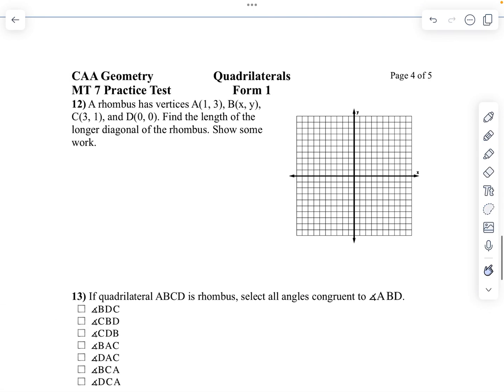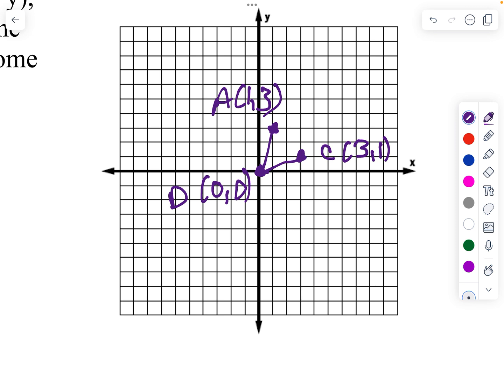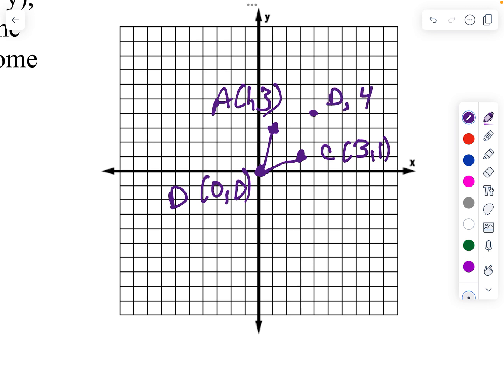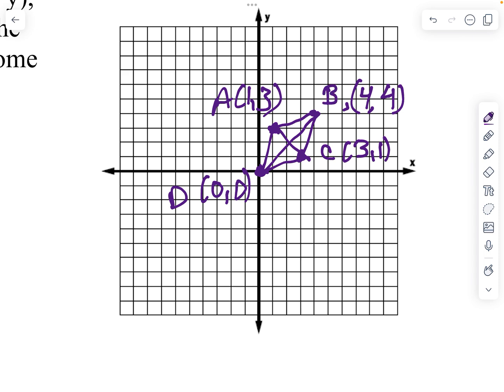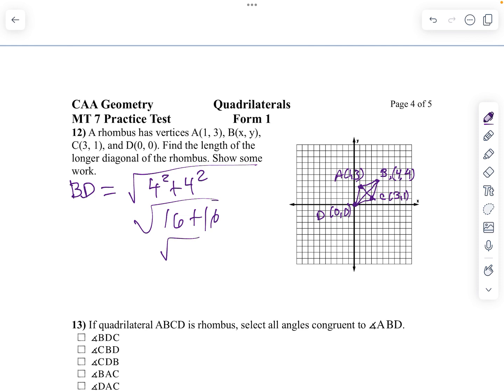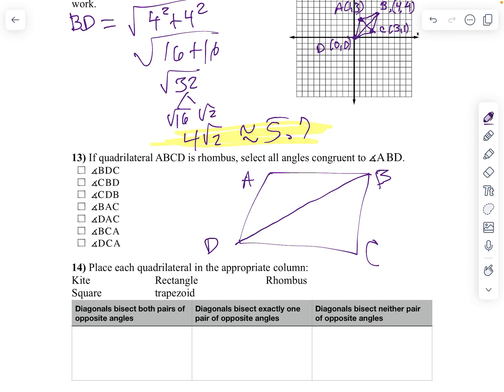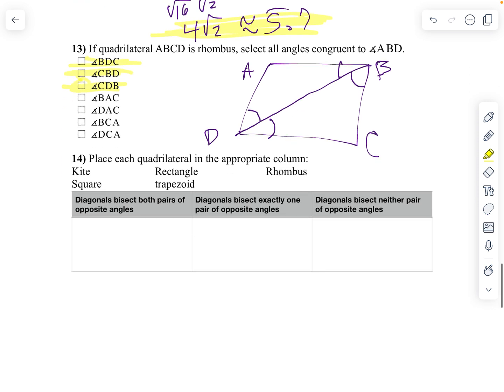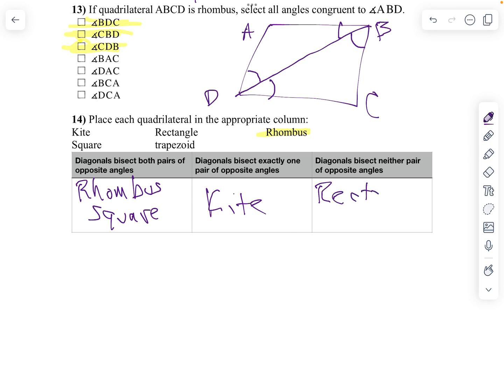Geometry MT 7 practice test solutions page 4￼